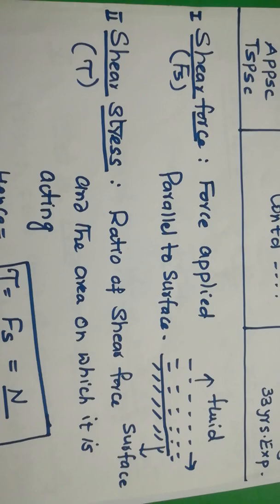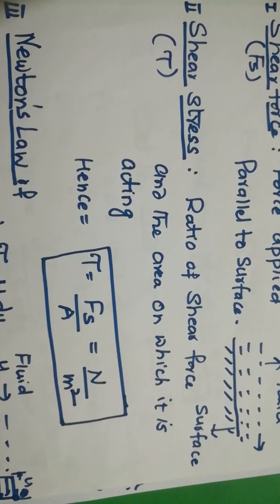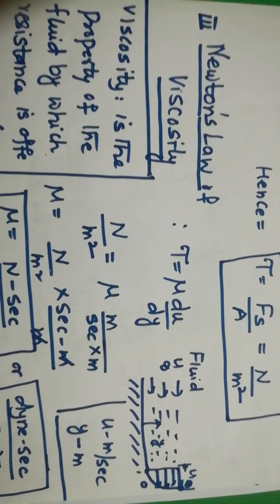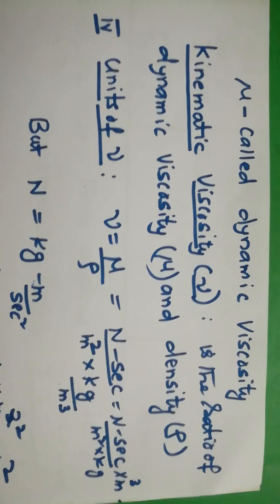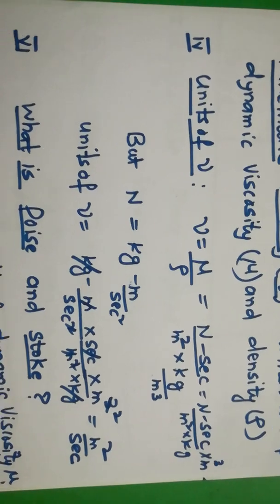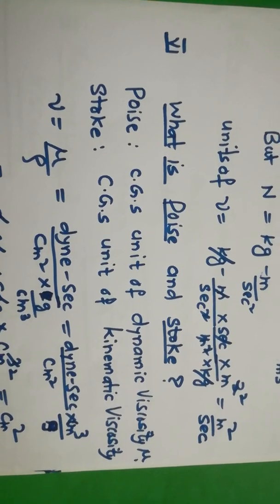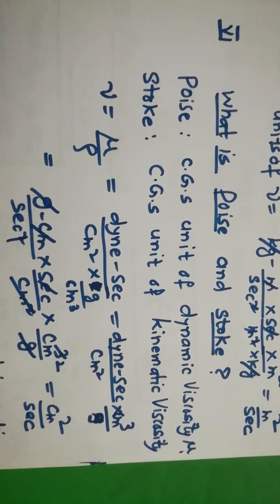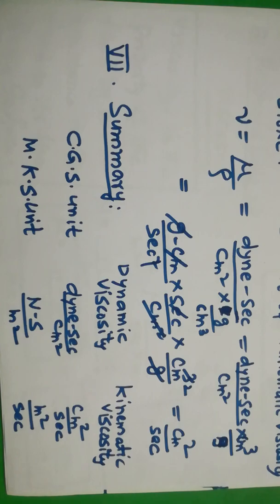What is Fluid viscosity?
Relationship between dynamic and kinematic viscosities!Their significance in the FM: